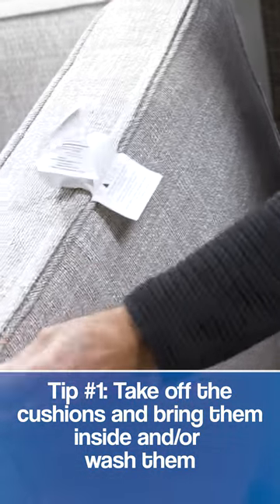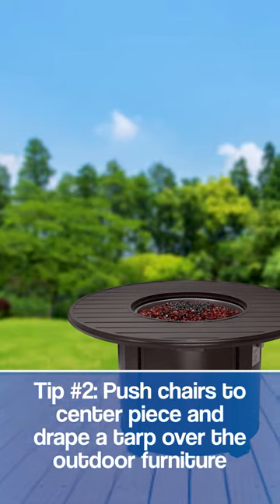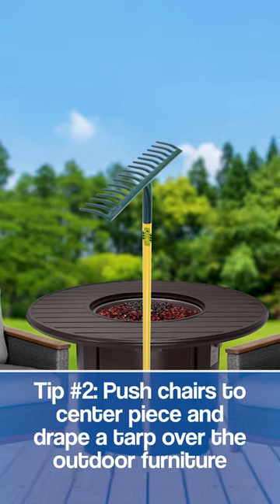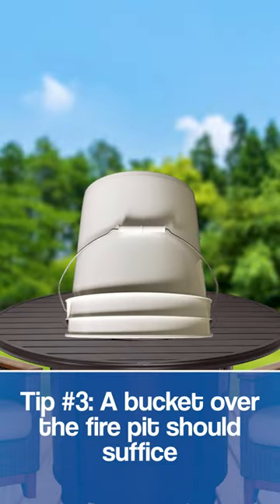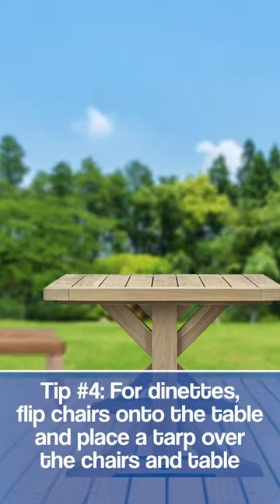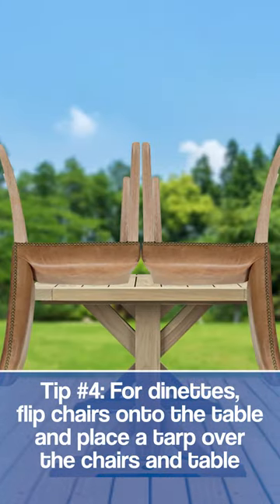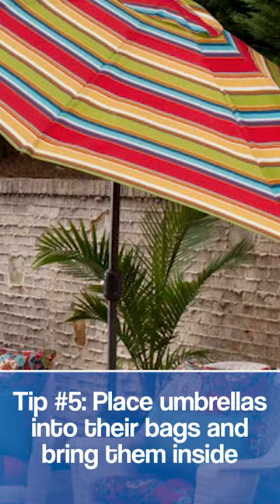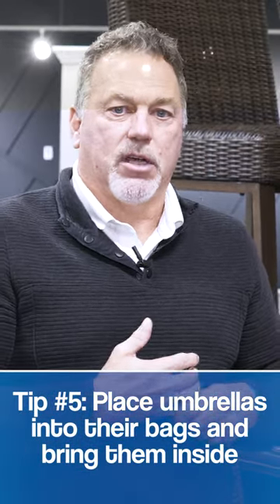5 Tips for Outdoor Furniture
For this Winter, don't forget to properly take care of your outdoor furniture pieces!